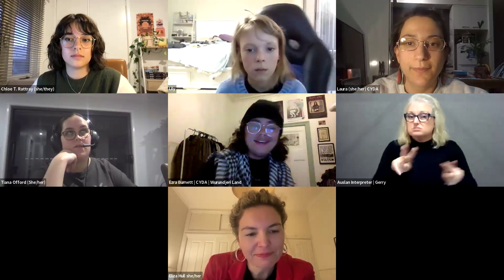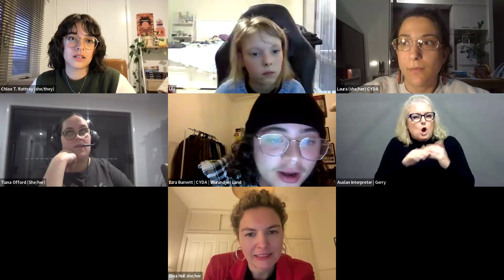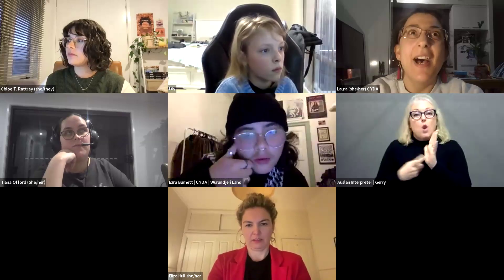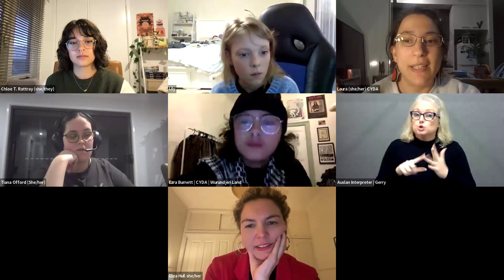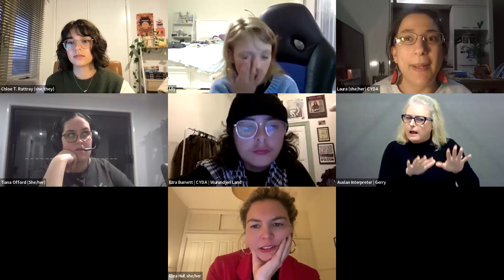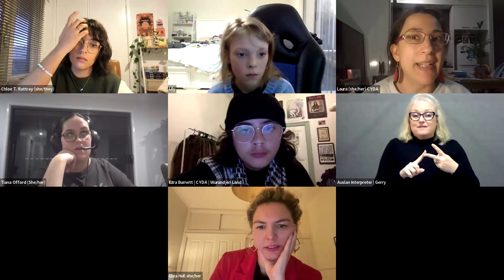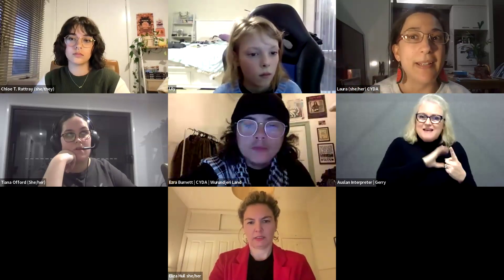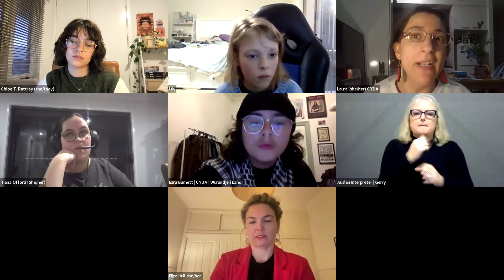Q&A with the Book Power panel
Hear insights from the fantastic panel.

What's this webinar about?
Children and Young People with Disability Australia (CYDA) held a webinar all about representation and inclusion in books. Attendees joined to discuss how books can change the way we see the world. The webinar explored why it is important to have stories about people with disabilities, featuring characters with disabilities, and written by people with disabilities.

Please give your feedback.

Who should watch or listen?
The webinar was for everyone who loves books and wanted to make sure everyone's story gets told. Participants discussed how to ensure all children and young people could find themselves in the books they read.

Who were the speakers?
1. Tiana Offord, (she/her) Young person with disability and advocate
2. Ezra Burnett, (he/they) CYDA Youth Council member
3. Eliza Hull, (she/her) Author and Disability Advocate - keynote speaker
4. Lily Gaulton, (she/her) Reader, Reviewer, and young person
5. Chloe T. Rattray, (she/they) writer, reader and reviewer, and PHD student
6. Laura Pettenuzzo, (she/her) writer, reader and disability advocate